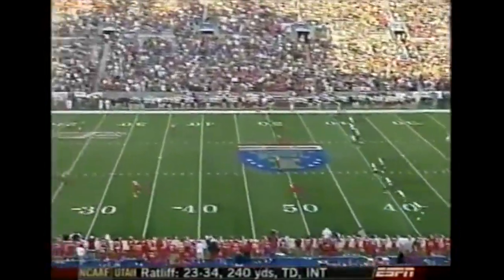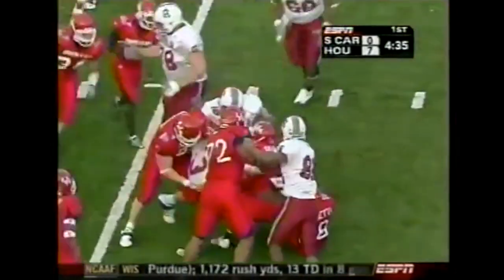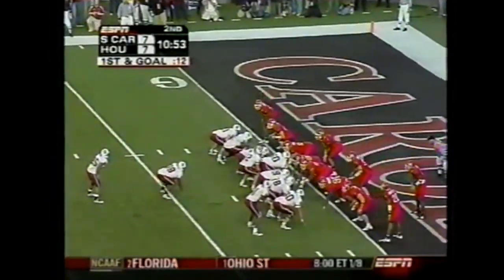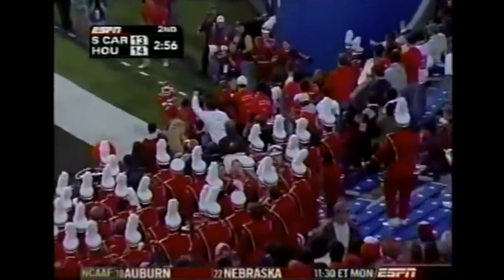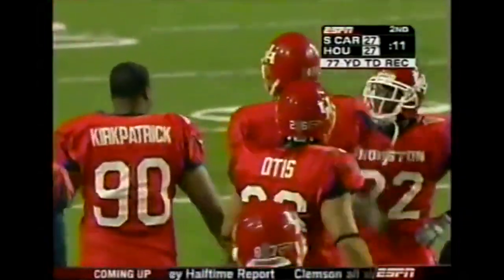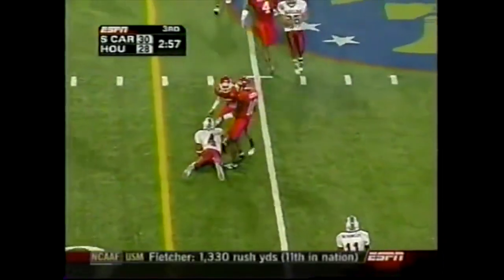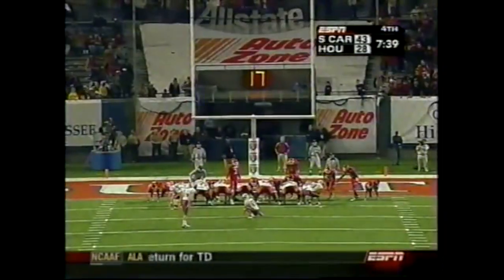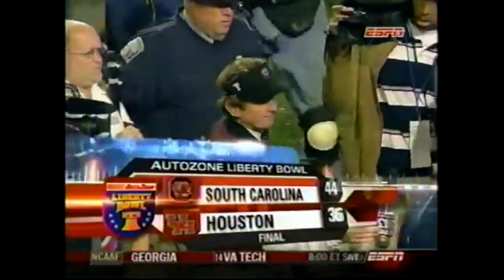South Carolina-Houston 2006